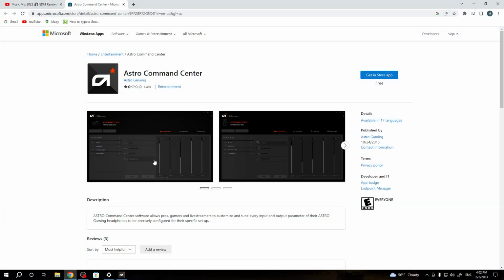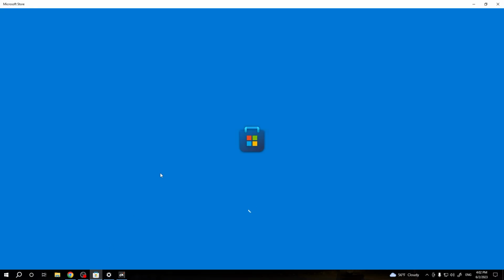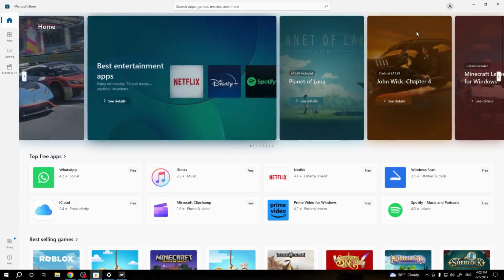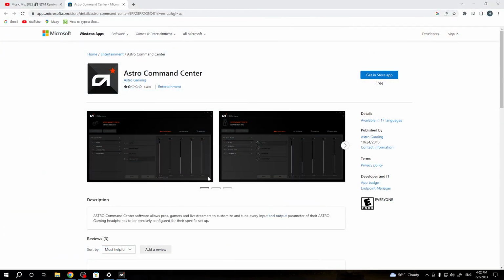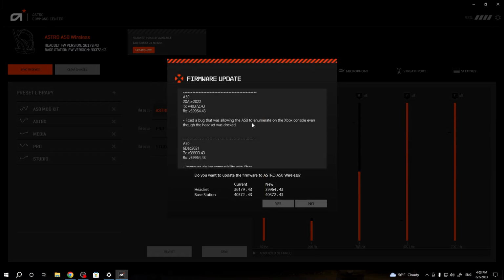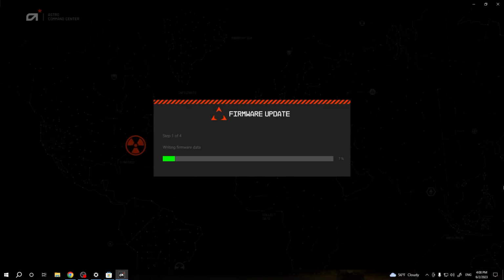How to Update Firmware on Astro A50 Wireless Headset?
In this tutorial video, we will walk you through the step-by-step process of updating the firmware on your Astro A50 Wireless Headset. Firmware updates are essential to ensure optimal performance, bug fixes, and access to new features.

How to download and install firmware update for Astro A50 Wireless Headset
How to check current firmware version on Astro A50 Wireless Headset
How to connect Astro A50 Wireless Headset to the computer for firmware update